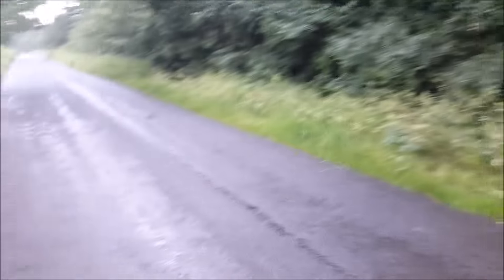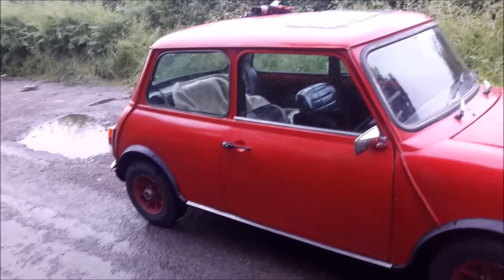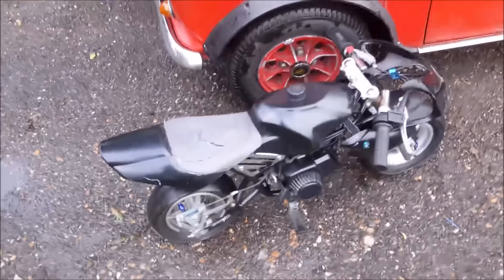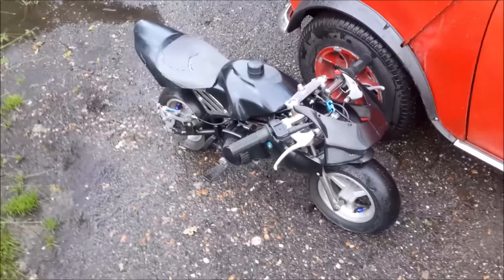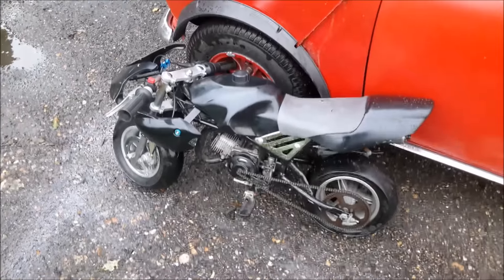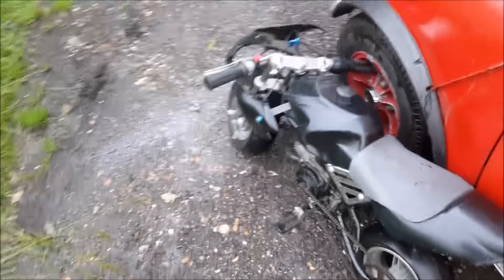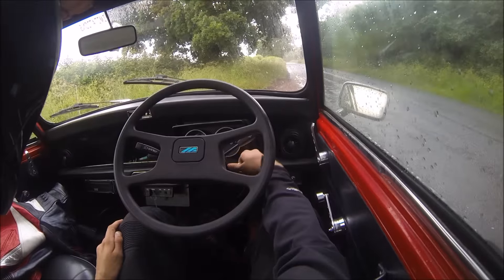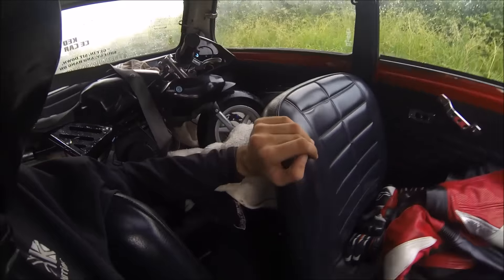Mini Moto Project - Ross RS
I hope you enjoyed this video, let me know whether you would like to see more of this little Mini moto.
My camera is still broken so I can't to motovlogs at the moment. I'm looking at getting another GoPro soon.
*Filmed on a private road*